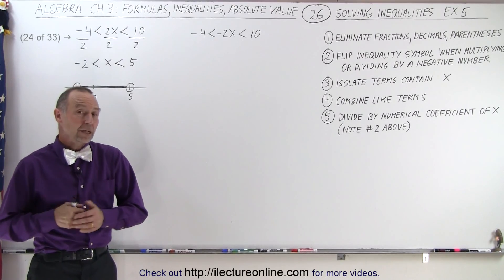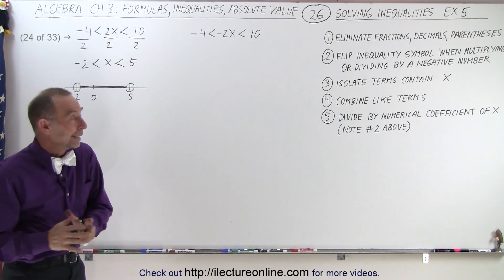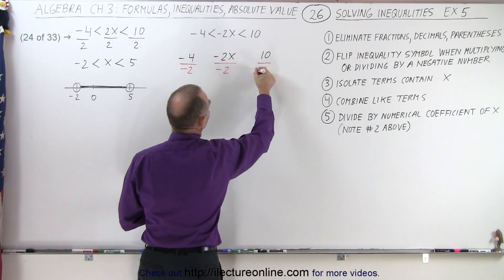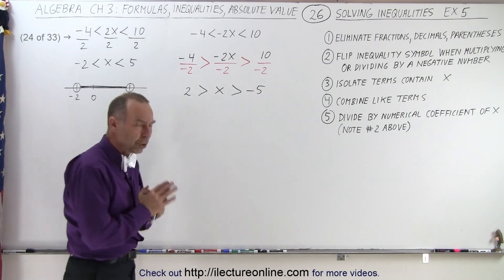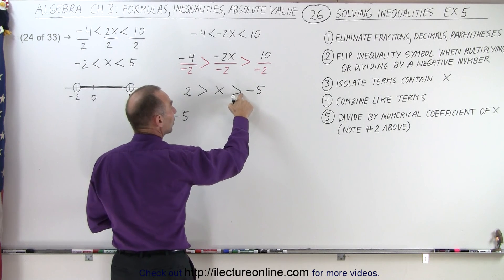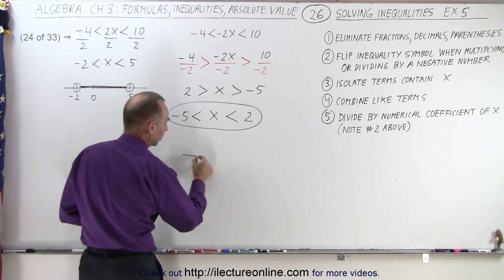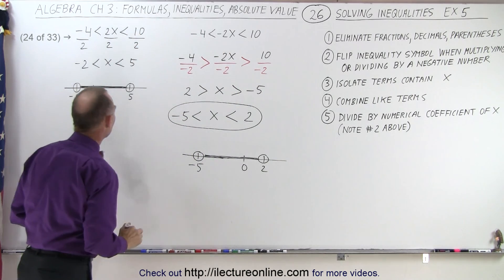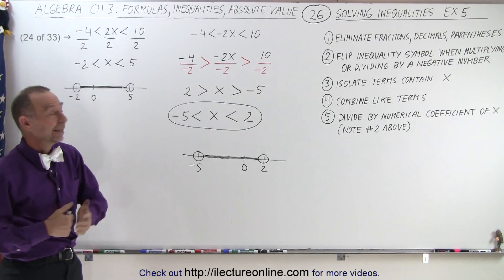Algebra - Ch. 3: Formula, Inequalities, Absolute Value (26 of 33) Solve Inequalities Ex 5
In this video I will find and graph the solutions of x given -4 “less than” -2x “less than” 10.
(This problem is similar to (24 of 33) with the exception of “-2x”.)